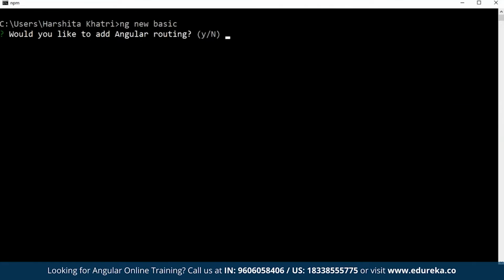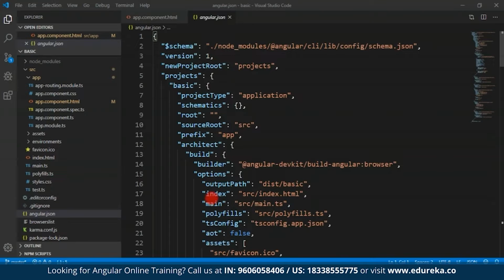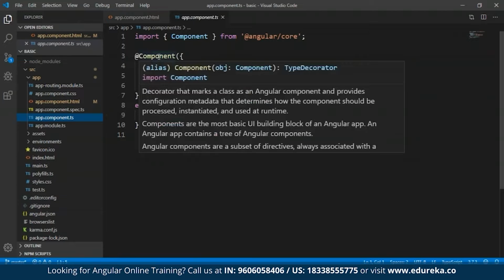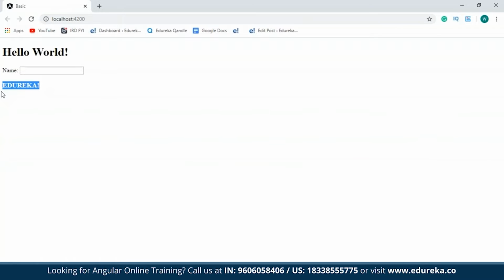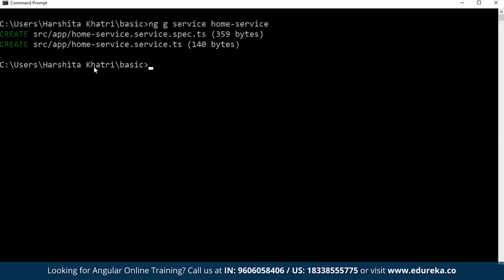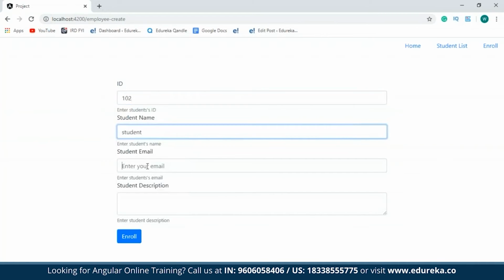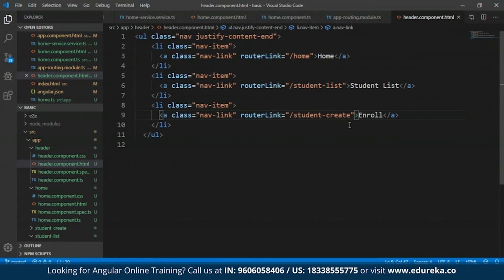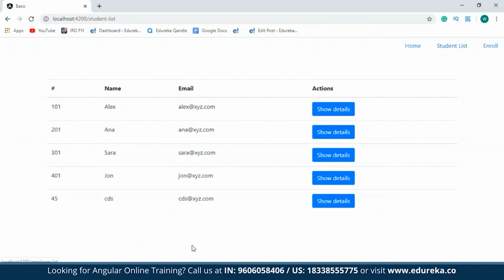Angular Projects | Learn How to Build Angular 8 Projects from Scratch | Edureka Rewind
This Edureka "Angular Projects" video will help you learn how to create Angular applications completely along with Bootstrap and jQuery. Below are the topics covered in this Angular Projects tutorial:
00:00:00 Agenda
00:01:15 Case 1. Understanding the Building Blocks of Angular
00:23:50 Case 2. Embedding Bootstrap and jQuery
00::44 Case 3. Building a Complete Angular Application